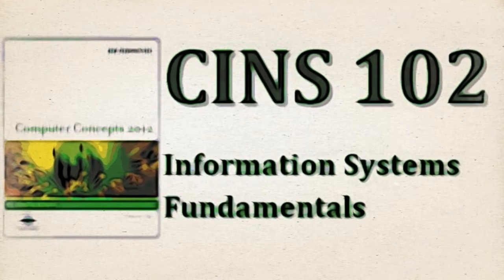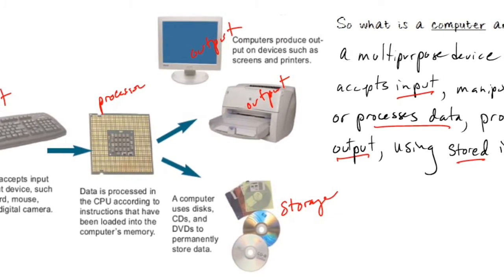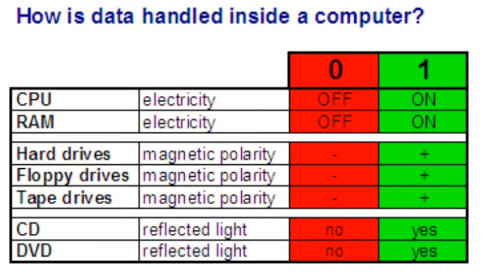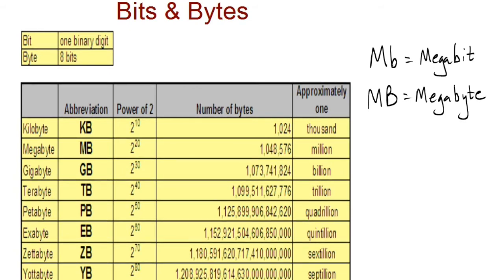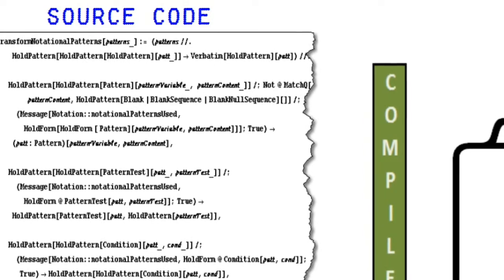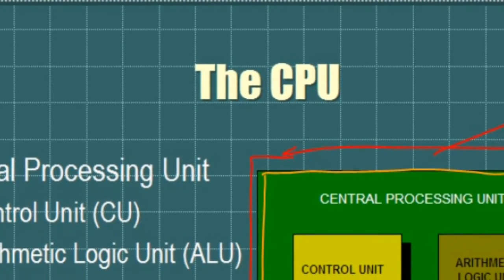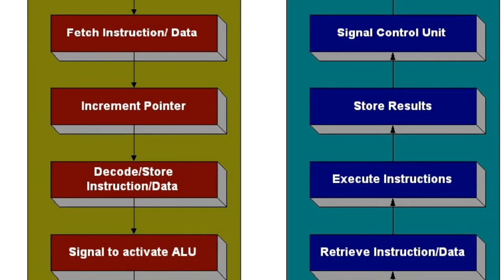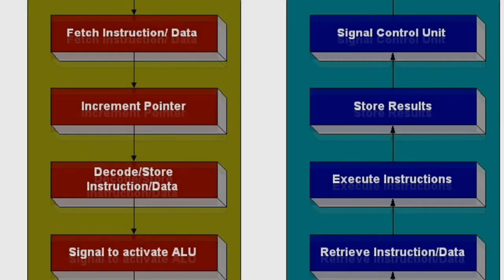INFM 109 Chapter 1 Digital Basics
Condensed mini-lesson for Chapter 1 Digital Basics